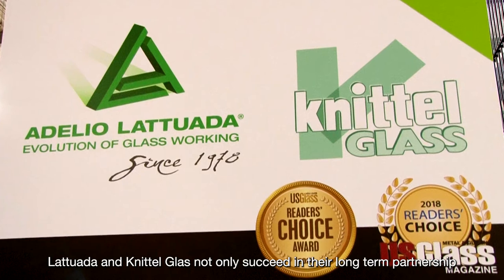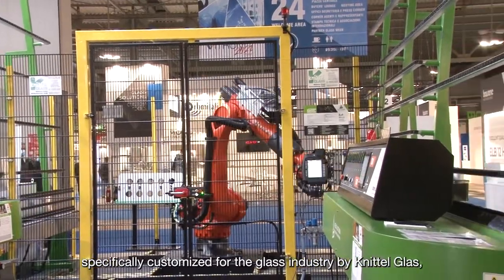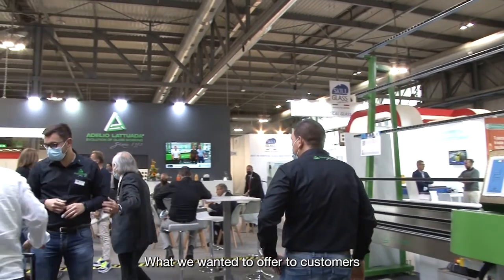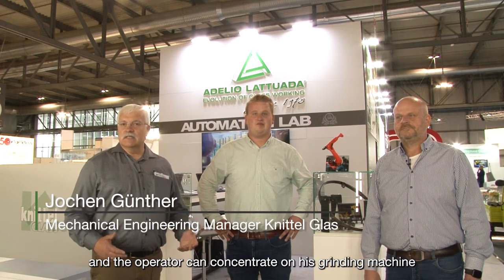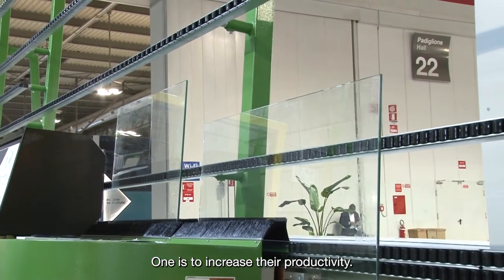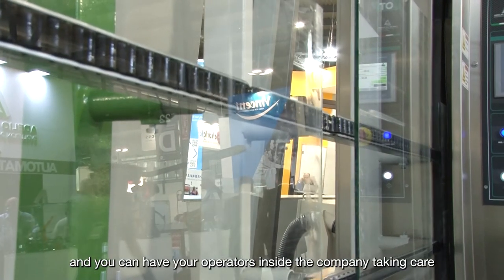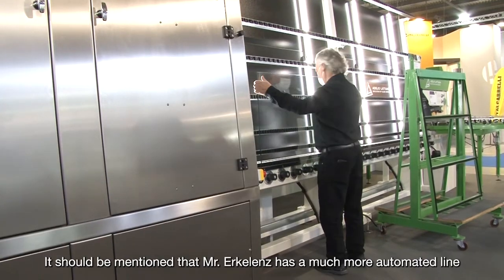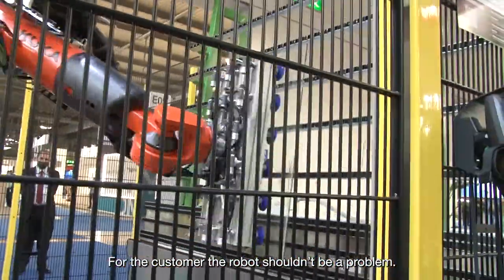Lattuada Robotic Solution @ Vitrum 2021